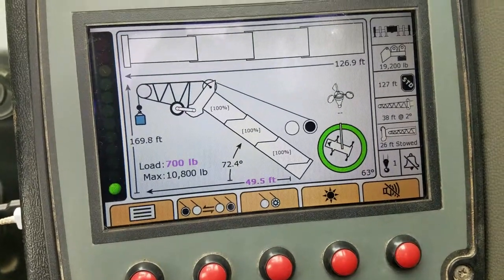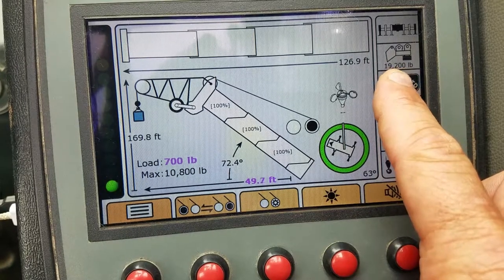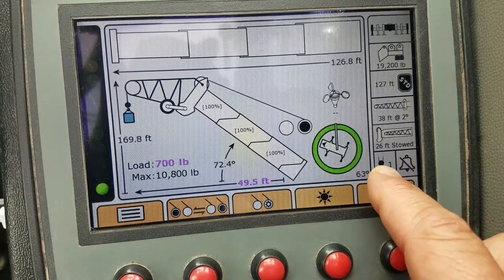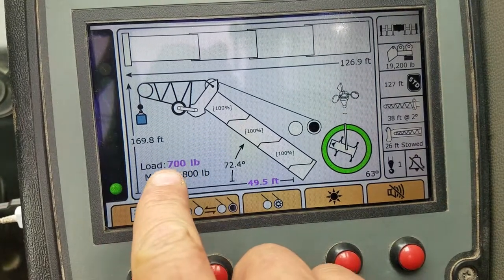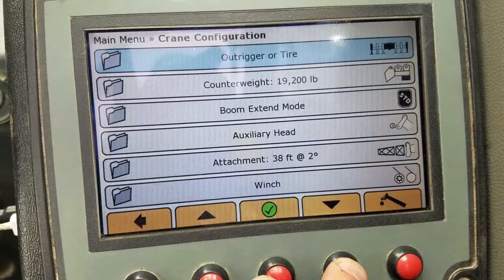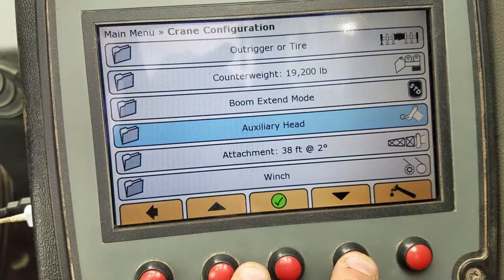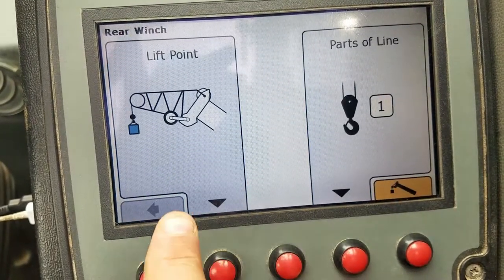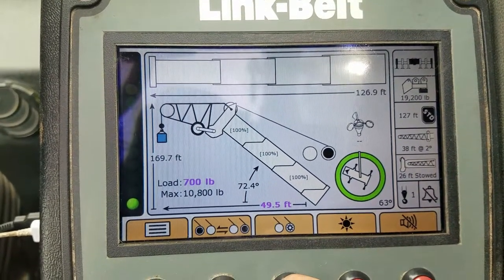Link-Belt LMI overview